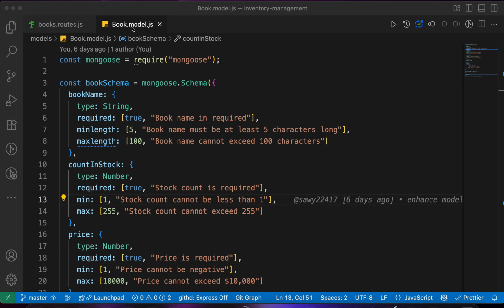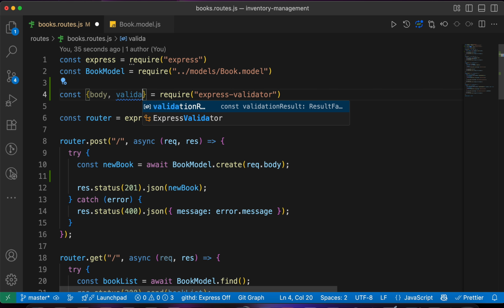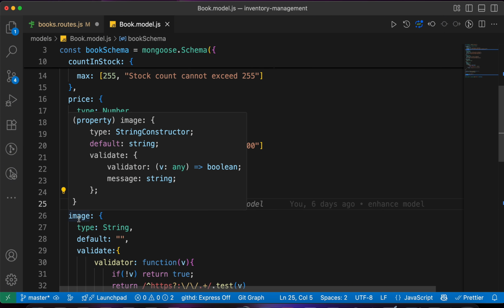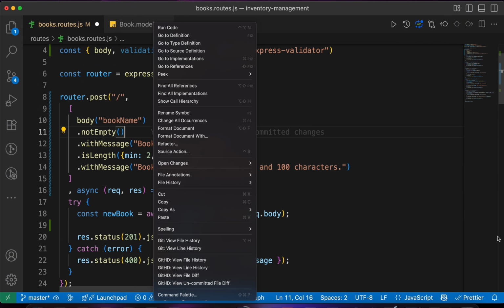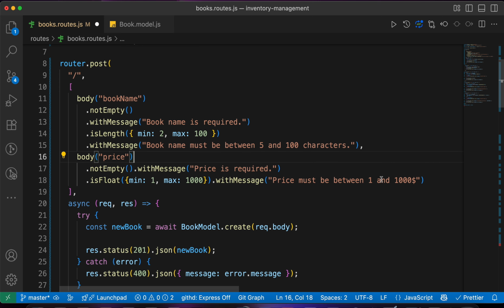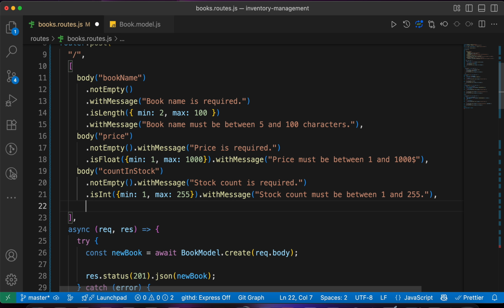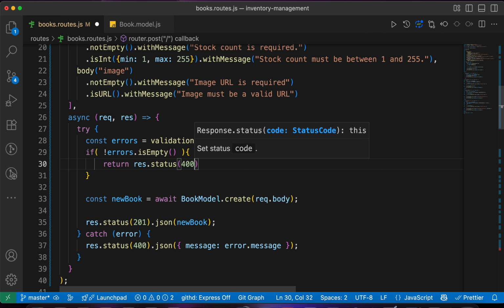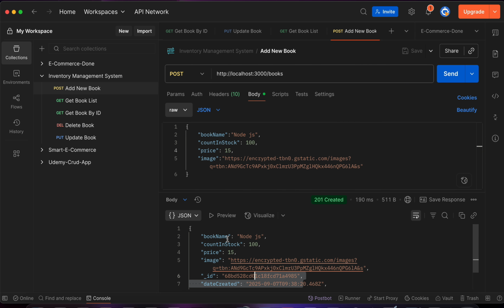Express Validator | Node.js Full Course 2025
In this lesson from the Node.js Full Course 2025, you’ll learn how to use Express Validator to add powerful validation to your backend routes — ensuring clean, safe, and reliable user input across your entire API.

💡 Perfect for developers who want to secure their backend, avoid invalid data, and implement professional form and API validation techniques.

📌 What you’ll learn:
• How to install and set up Express Validator in your project.
• How to validate request body, params, and query data.
• How to create custom validation rules and messages.
• How to handle validation errors and return clear responses.

🔥 By the end of this lesson, you’ll be able to build safer, more reliable backend APIs with clean validation workflows.